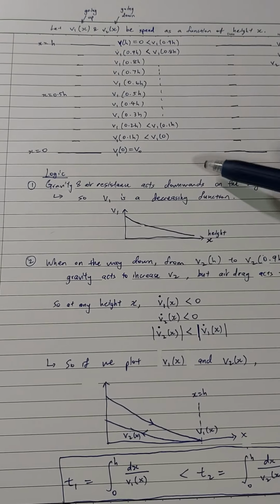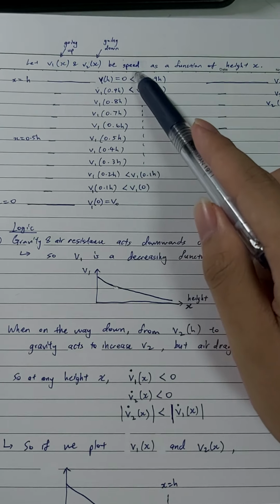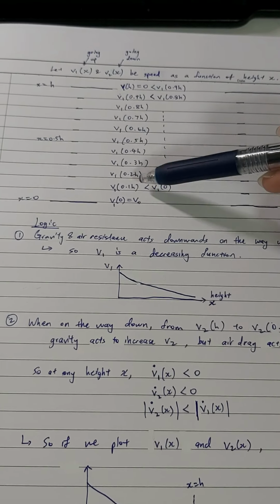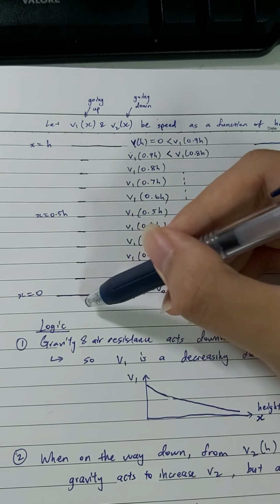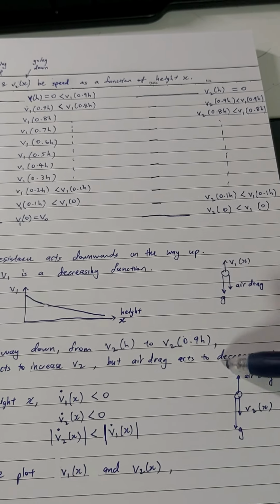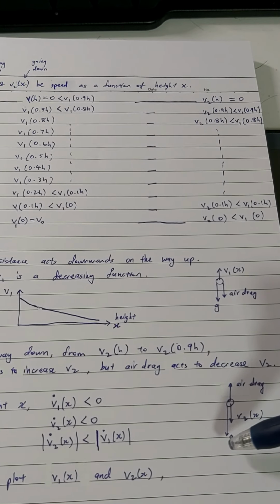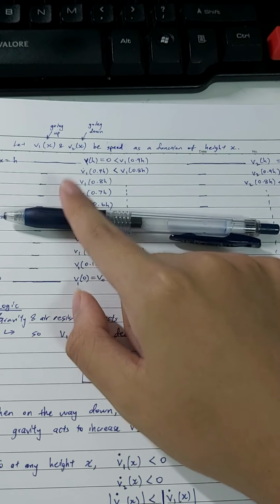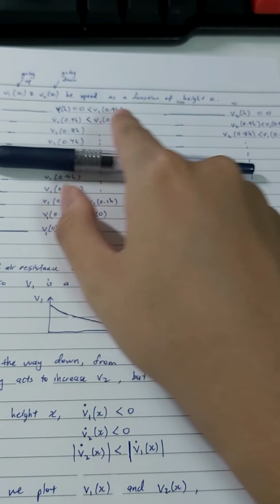Why a ball goes up faster and comes down slower when there is air drag? Rigorous explanation!